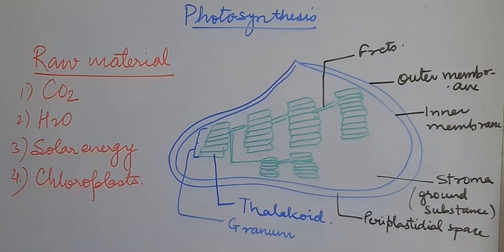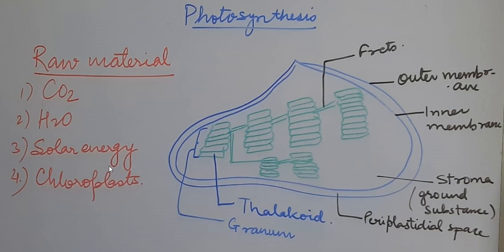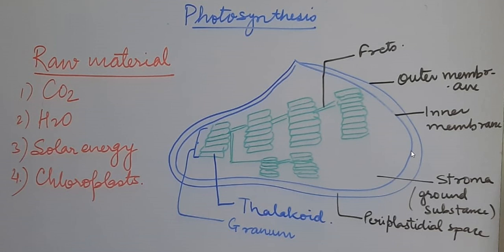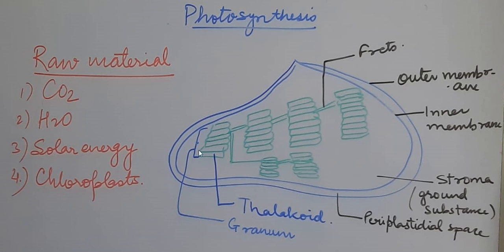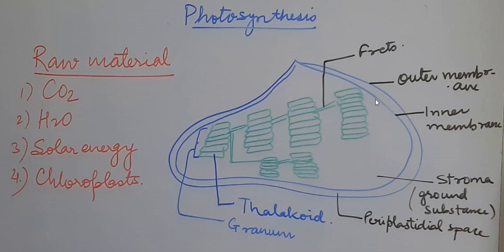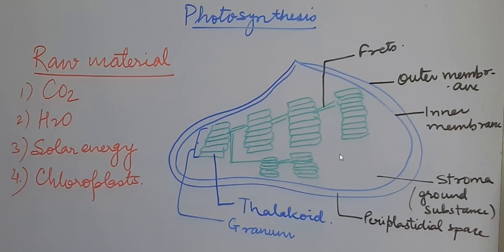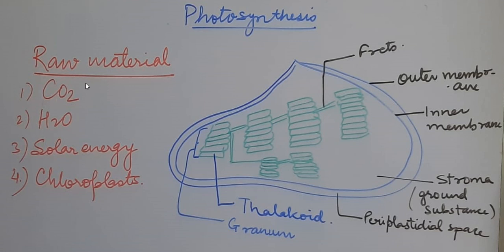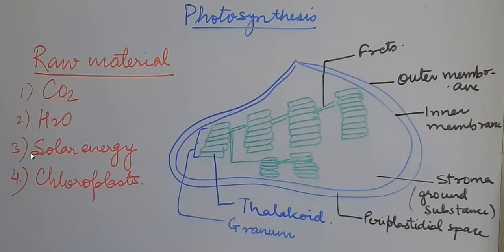Class 10 ICSE| Biology| Photosynthesis part I